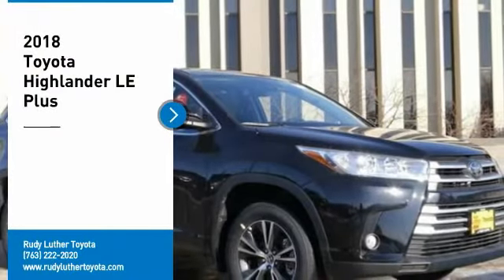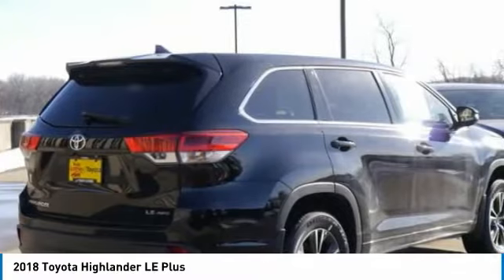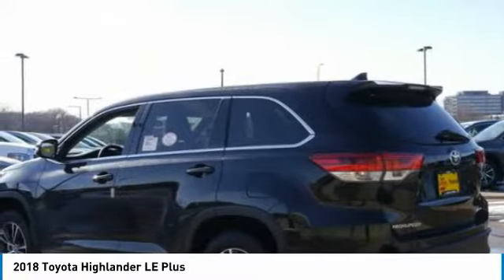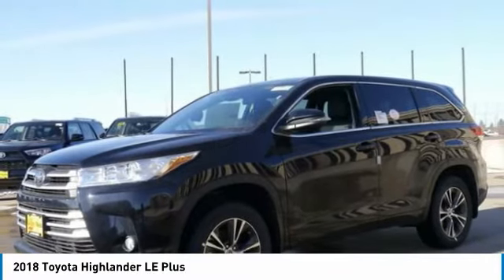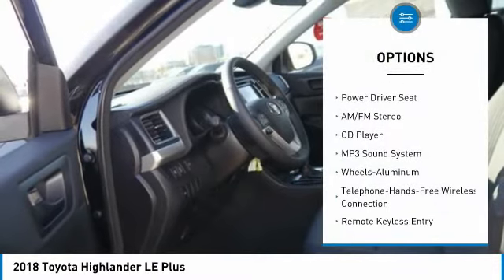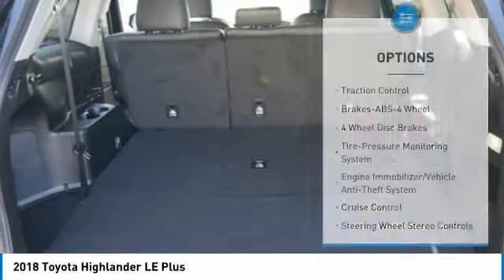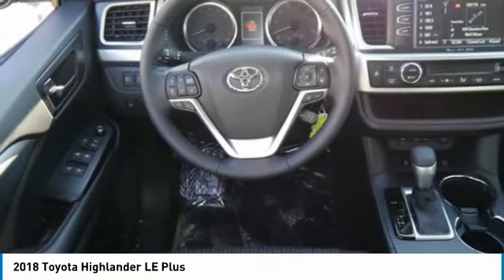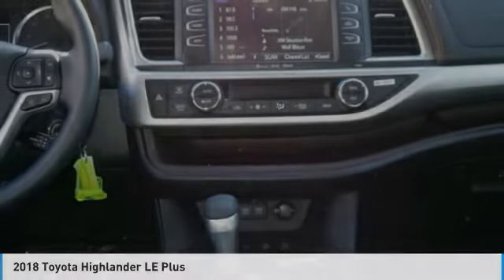2018 Toyota Highlander Golden Valley,Minneapolis,Bloomington,MN 180825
2018 Toyota Highlander LE Plus

3rd Row Seat, CD Player, Rear A/C, iPod/MP3 Input, Tow Hitch, CARPET MAT PACKAGE (TMS), TOW HITCH RECEIVER & WIRING HARNESS P... Bluetooth Wireless Phone Connection, All Wheel Drive, Alloy Wheels. MIDNIGHT BLACK METALLIC exterior and BLACK interior, LE Plus trim. FUEL EFFICIENT 27 MPG Hwy/20 MPG City! Warranty 5 yrs/60k Miles - Drivetrain Warranty; READ MORE! KEY FEATURES INCLUDE: Third Row Seat, Bluetooth Wireless Phone Connection, iPod/MP3 Input, CD Player, Rear A/C. BUY FROM AN AWARD WINNING DEALER: Rudy Luther Toyota has been selling and servicing Toyota's and other makes & models since 1977. We make price the easy part of your buying experience. We base our pricing on current market value. We call it the Luther Fair Value Price. We focus on giving you the information you need to make a well informed decision while making sure you have the best experience possible. Fuel economy calculations based on original manufacturer data for trim engine configuration. Please confirm the accuracy of the included equipment by calling us prior to purchase.